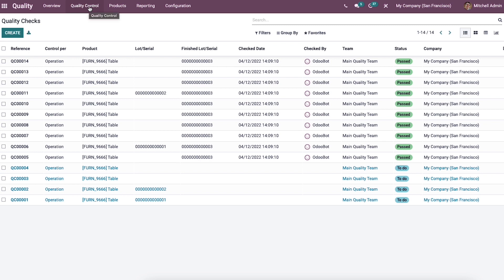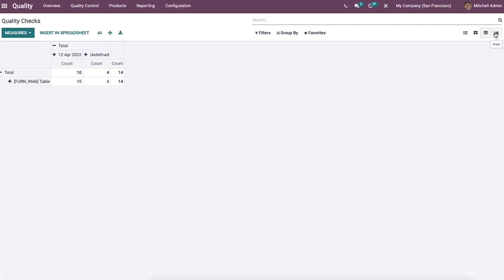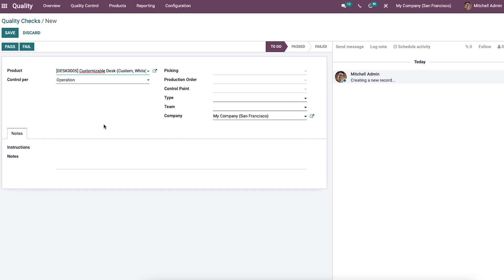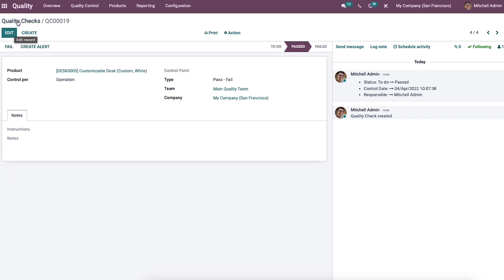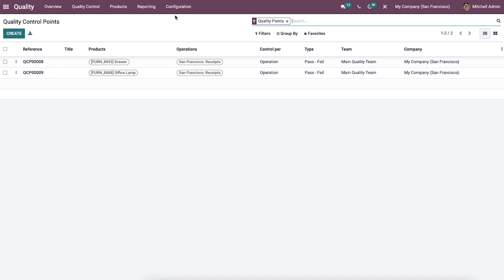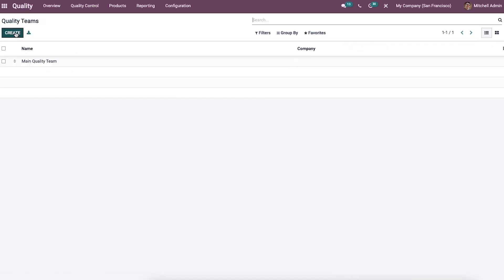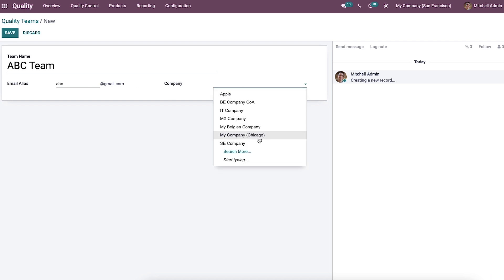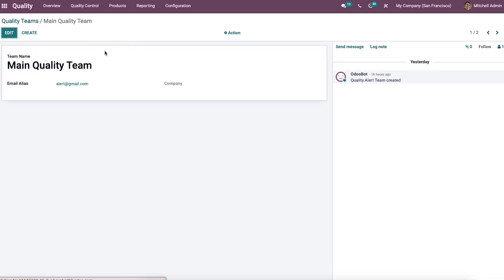Overview of Teams & Quality Checks in Odoo 15 Quality Module | Odoo 15 Functional Tutorials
This video helps to understand an overview of Teams and Quality Checks in the Odoo 15 Quality module

Video Chapters
00:00  Introduction
00:37  Quality Control
01:12  Quality Checks
02:11  Create quality checks
03:57  Quality Teams
04:21  Create team

One of the vital parts of a business is to check the quality of products and services. The work of a company manages using the Quality Teams in Odoo platform.

Large organizations run several procedures to check product quality before reaching ordinary customers. It helps to sell high-quality commodities, which leads to customer satisfaction.

We can manage all these activities with the help of the Odoo 15 Quality module assisting with direct Control Points, Alerts and improving productive maintenance.

You need highly qualified products for a firm's success, and the Quality module sets various Quality Checks at different levels.